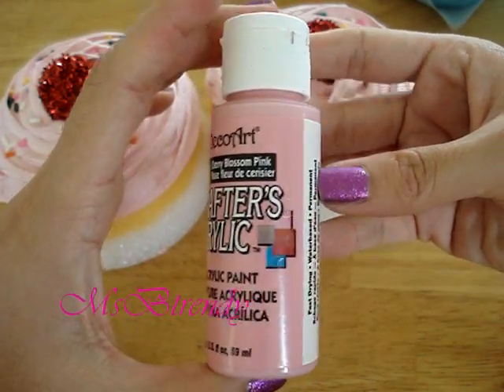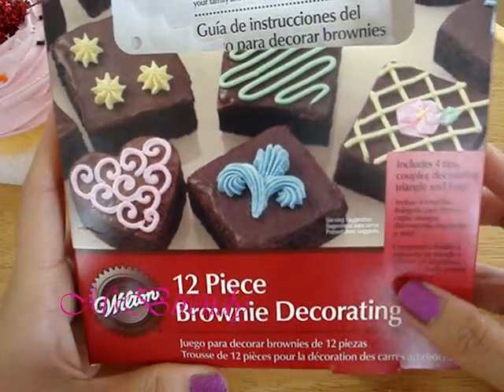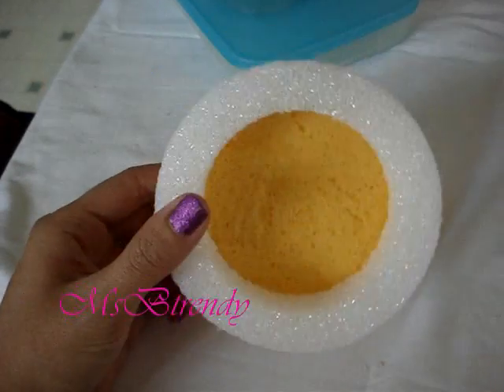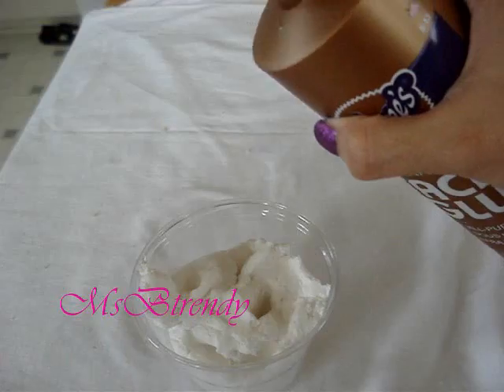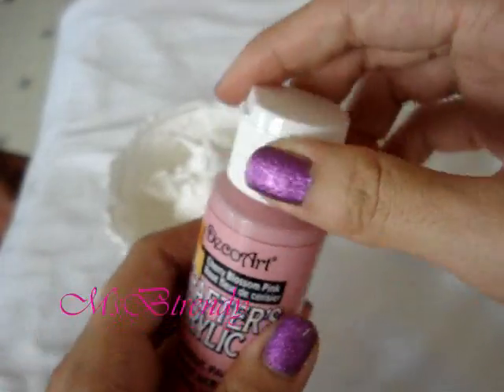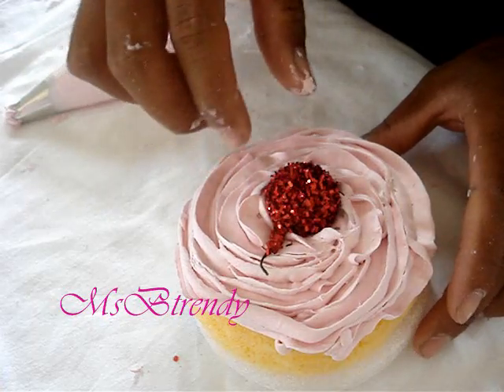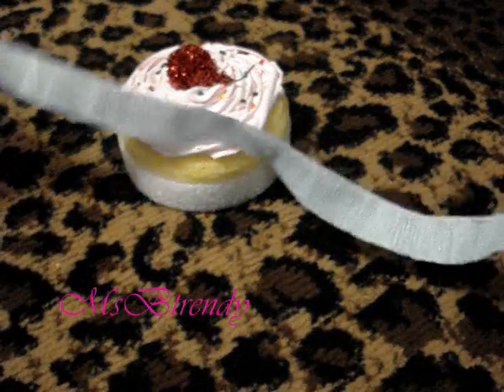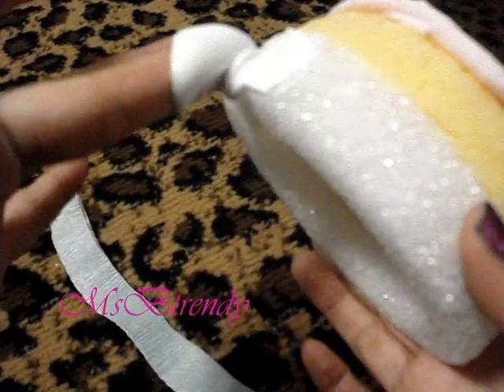How to make Katy Perrys Cupcake Costume